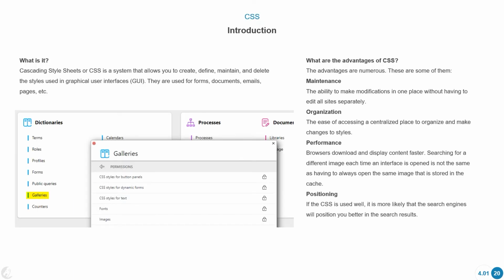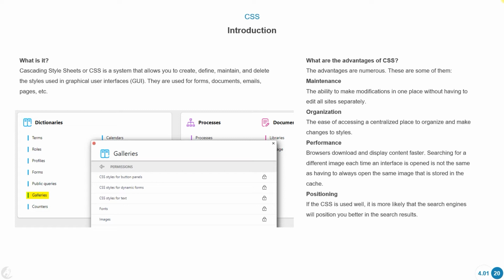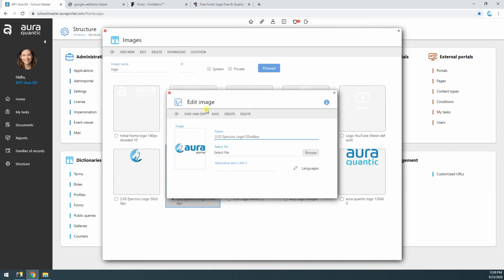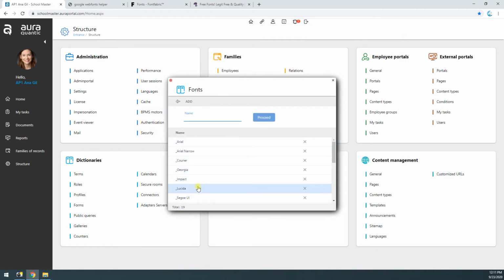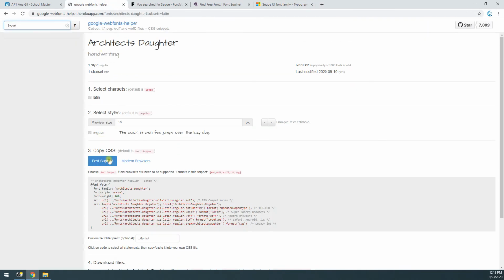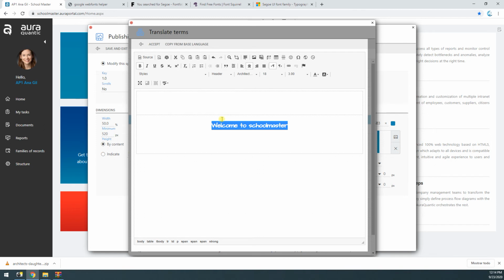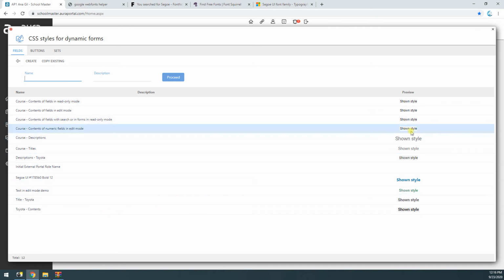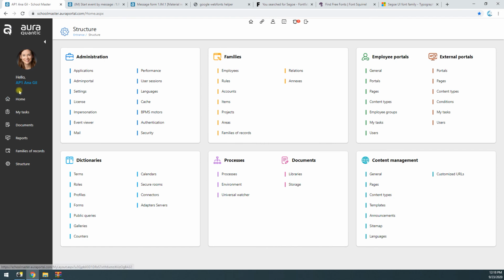BPM course: 4. Interface Design | CSS 4.01 04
How to use the gallery styles and CSS.

Styles helps you to keep the content of your applications separate from the details of how to display them. The details of how to display the applications are known as Styles.